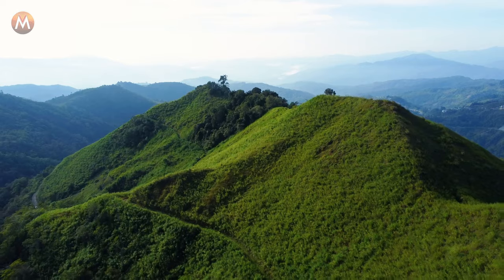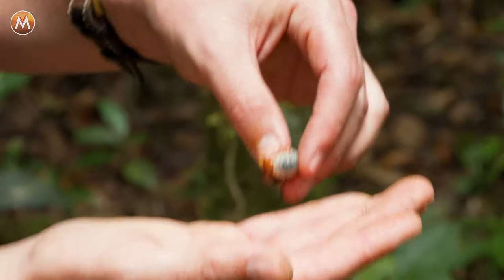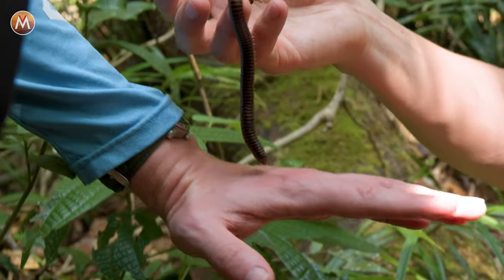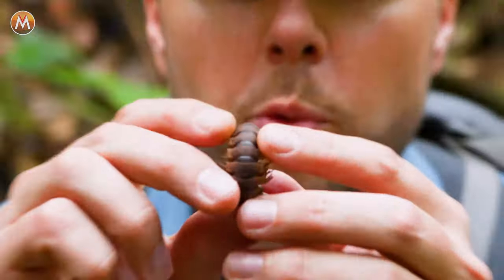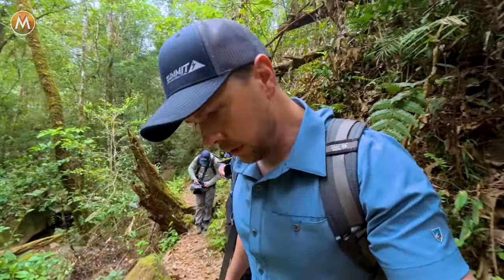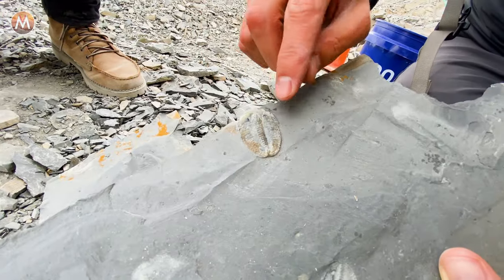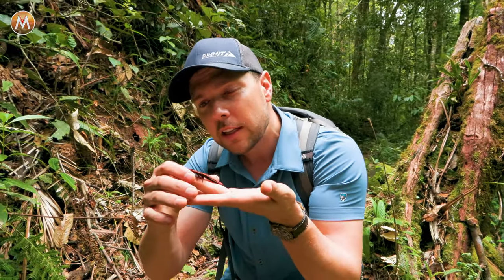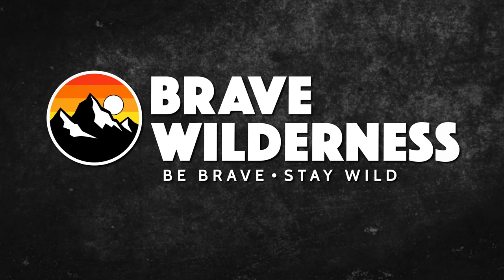I Found a Living FOSSIL! (Trilobite Beetle)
During my latest excursion to Borneo, I was able to track down the rare Trilobite Beetle! Named after the 500 million-year-old trilobite fossils that look so similar. Will I be able to find this prehistoric-looking bug? Watch to find out!

Big thanks to Australia Wildlife Encounters for making this expedition possible and for guidance on the wildlife encounters featured.

PLEASE DO NOT ATTEMPT TO REENACT OR RECREATE ANY EVENTS OR SCENES  FROM OUR VIDEOS. THE ANIMALS, INSECTS, PLANT LIFE, AND TERRAIN FEATURED IN  OUR VIDEOS CAN BE DANGEROUS AND CAN POSE A SIGNIFICANT RISK. Mark Vins and crew are professionally trained and routinely  receive assistance from wildlife experts, guides, and safety personnel when filming to  ensure the safety of our crew and all wildlife. No wildlife was harmed or removed from their habitats to make this video.